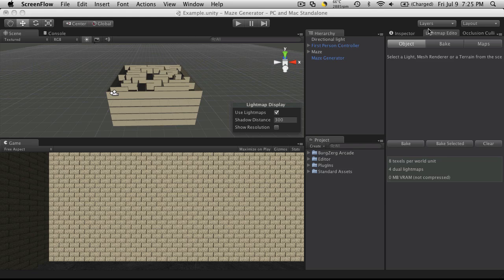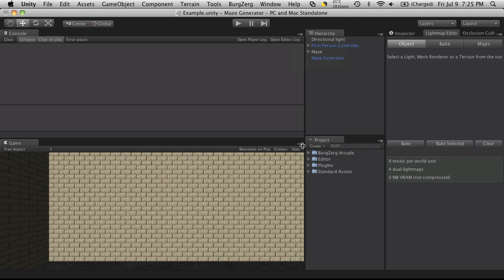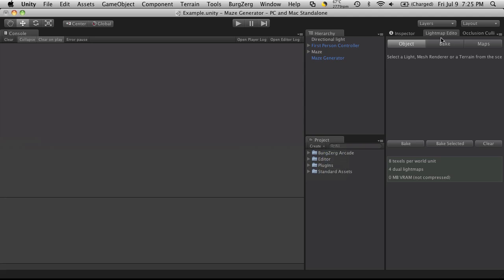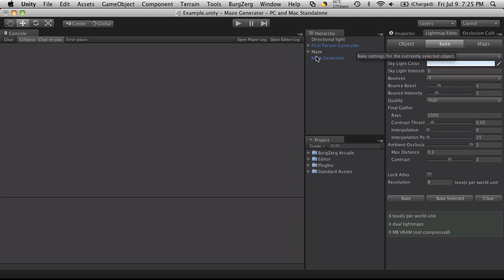Performance Tip Or Observer Error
in this demonstration, I go over a possible performance tip that I have discovered. I would like to hear other people opinion on the subject as it could just be observer error.